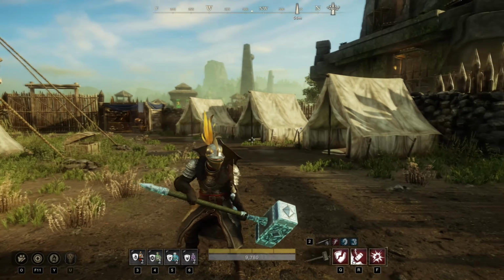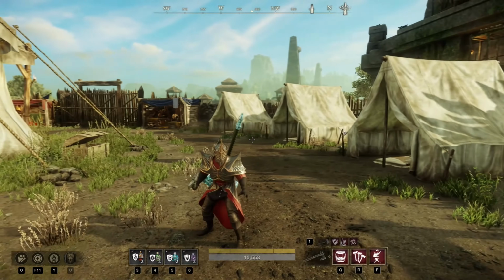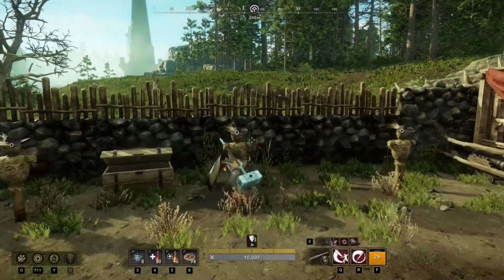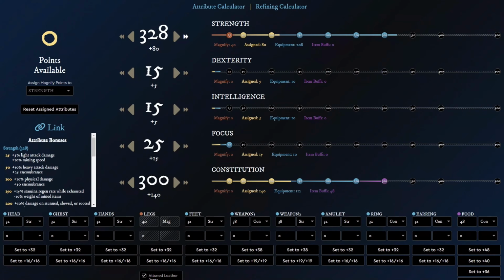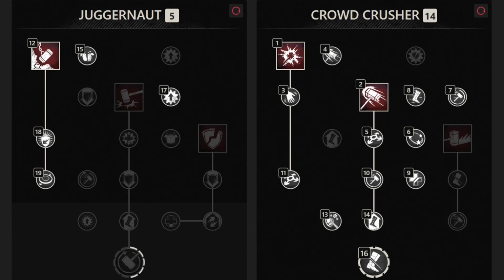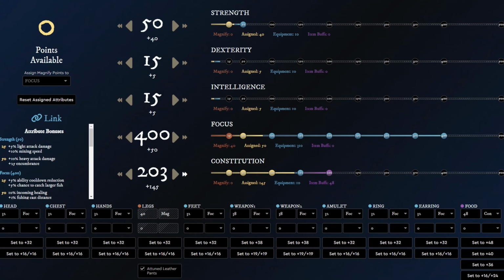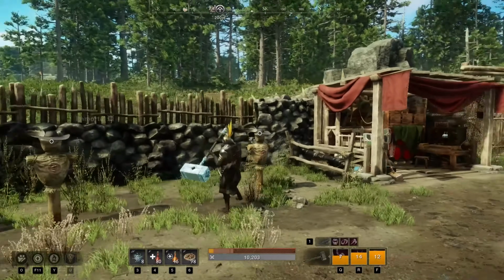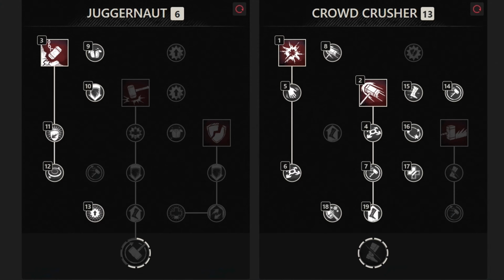TOP 5 BEST WAR HAMMER BUILDS! New World Aeternum Hammer Build Guide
Click this video to see top 5 best war hammer builds in new world aeternum for pve and pvp. I will cover a lot of builds, so not to spend too much time, for each setup I will give you a quick overview of its playstyle. Then as well I will explain the best skill tree setup, then what gear should you wear, then even how many attributes should you allocate for each stat and much more ...

Timestamps:
00:00 New world aeternum war hammer build
00:25 New world war hammer sword
02:21 New world war hammer great axe
03:48 New world war hammer life staff
06:21 New world war hammer hatchet
07:49 New world war hammer greatsword
09:35 New world war hammer gear
10:41 New world hammer build